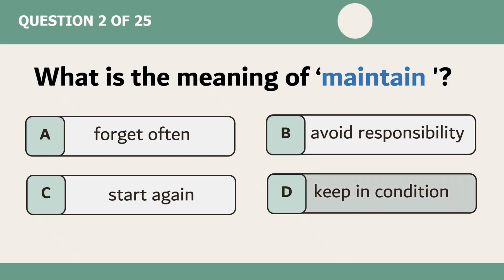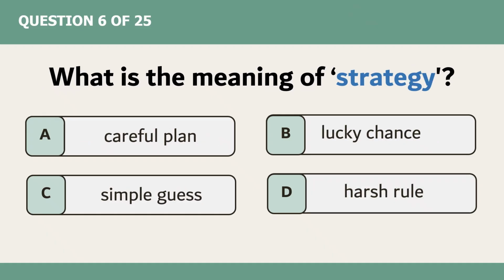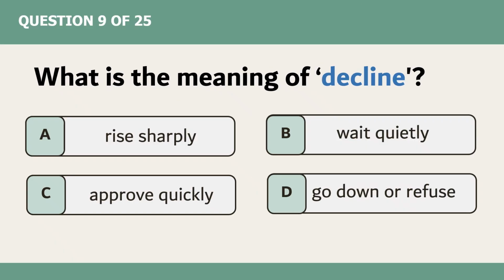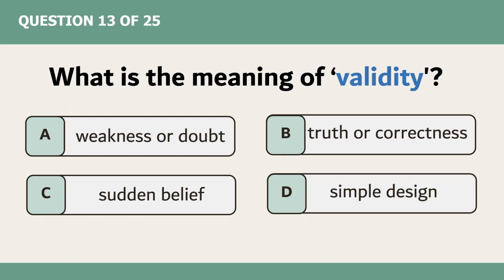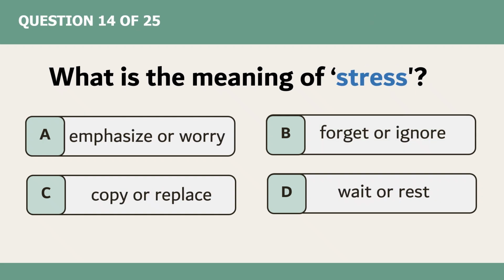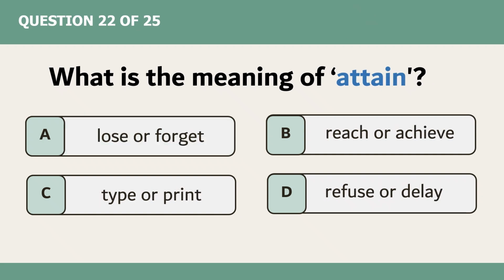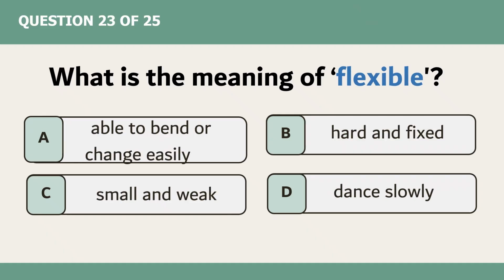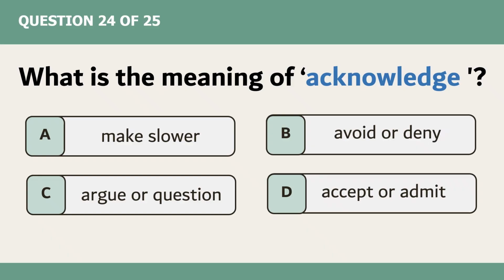IELTS Vocabulary | 25 MCQs to Boost Your Band Score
📚 IELTS Vocabulary Test | MCQs to Boost Your Band Score!
Ready to test your vocabulary for the IELTS exam? 💡
This interactive quiz includes 25 multiple-choice questions designed to challenge and improve your understanding of high-frequency IELTS words. Whether you're aiming for Band 6 or Band 8+, this test will help sharpen your vocabulary and prepare you for real exam questions.

📝 What’s inside:
✅ Academic and general vocabulary
✅ Context-based questions
✅ Common synonyms & tricky distractors
✅ Instant answer reveal and explanations

🎯 Ideal for:
• IELTS Academic & General Training
• Intermediate to Advanced English learners
• Self-study and classroom use